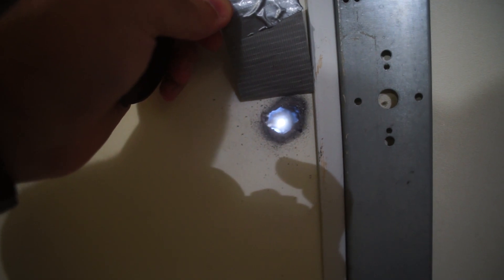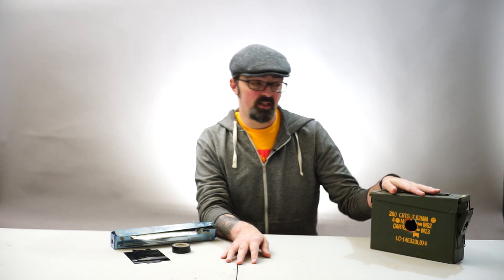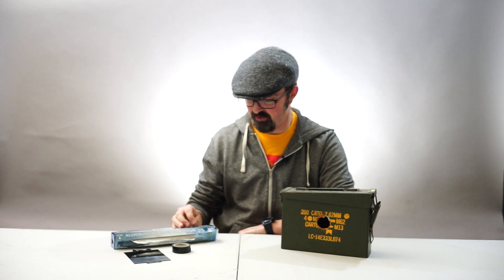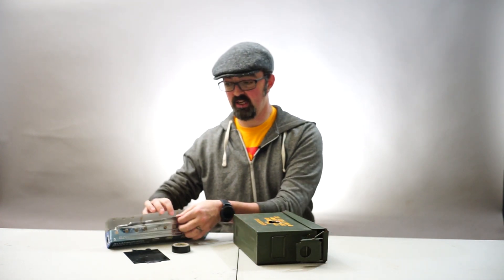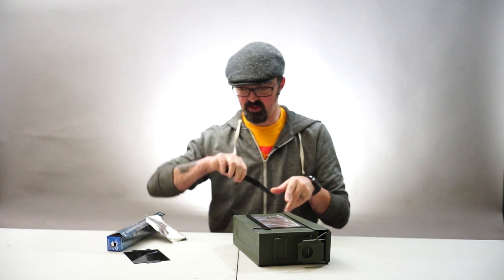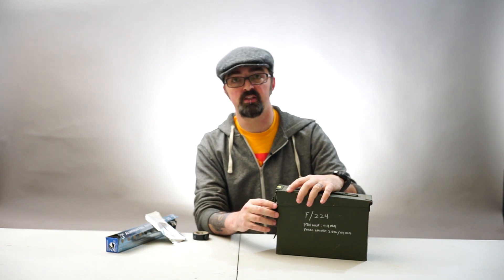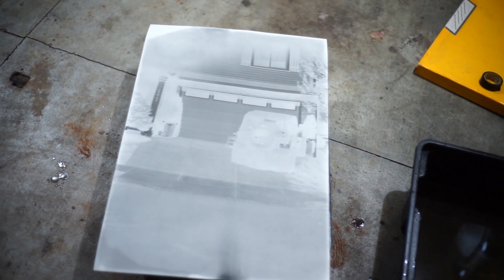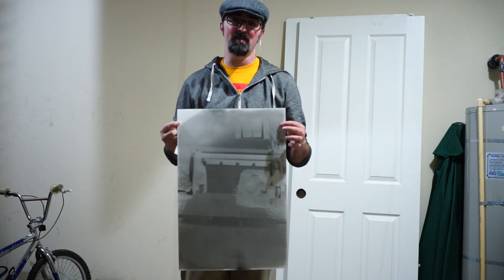Why is there a hole in my garage door? - A Pinhole camera tutorial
I teach you how to make a pinhole camera for pinhole photography day... And go a little crazy in turning my garage into a camera.